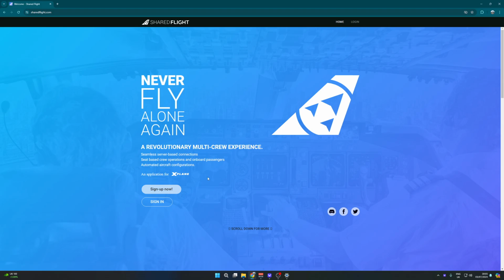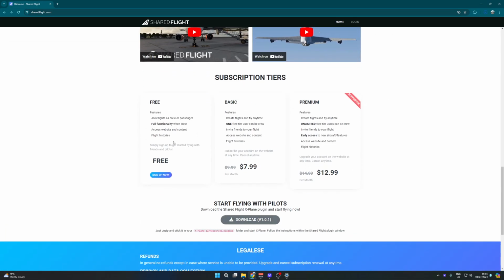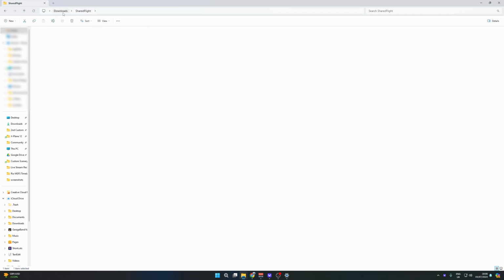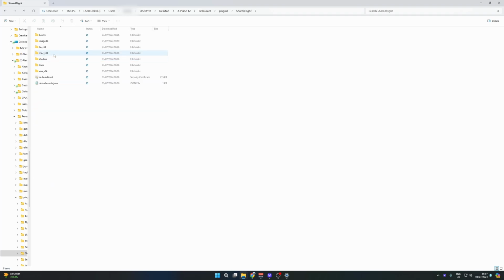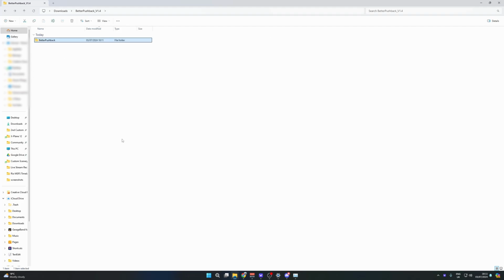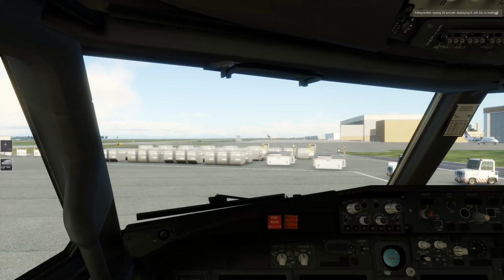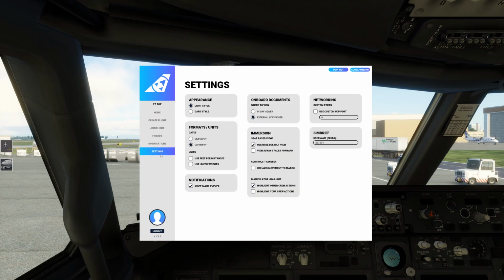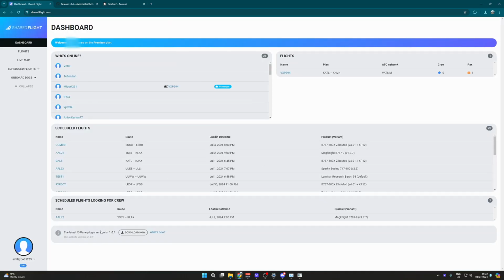Shared Flight Installation and Setup Tutorial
@sharedflight was recently released and I thought some people may want some help on installing and using it. In this video you will learn how to install and set it all up. It doesn't take long...

Shared Flight Website (to create the account, login, download the plugin and more)

Better Pushback Mod (needed so that Better Pushback works with Shared Flight properly)

Or use this one instead if you don't want the box buttons on the left of the screen

This tutorial will work for all future versions of shared flight and X-Plane. It should be applicable to installing Shared Flight into X-Plane 11 also (but Shared Flight works better in X-Plane 12).

I hope you find this video and tutorial useful. If you have any questions or feedback, put them in the comments - I read them all.

Description tags: Shared Flight tutorial. Quick start shared flight tutorial/ guide. Installing Shared Flight Tutorial. How to get started with Shared Flight. Shared Flight X-Plane 12. Shared Flight X-Plane 11.

Do tell me what you thought of the video and any requests for future content in the comments below, and overall thoughts. Any feedback would be greatly appreciated. Am I going to fast or too slow in these tutorials? Should I have explained something more? Do you need any more help? What would improve these tutorial videos?  That would be a great help, thanks.

Don't forget to tune in for my streams on the channel, they are a lot of fun - hope you enjoy!

X-Plane 12.1.0RC1

PC Specs:
Noctua NH-U12S redux cooler
32gb Corsair Vengeance RAM @3200Mhz
B550 AORUS ELITE ATX Motherboard
NVMe 500gb SSD (OS and X-Plane)
Seagate 2 TB HD
SN850X NVMe 2TB SSD (MSFS)
ADX 750W Modular PSU